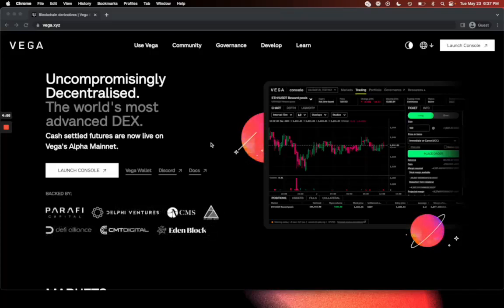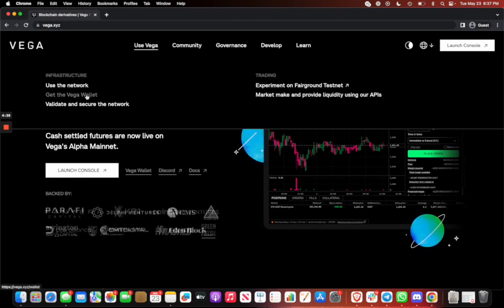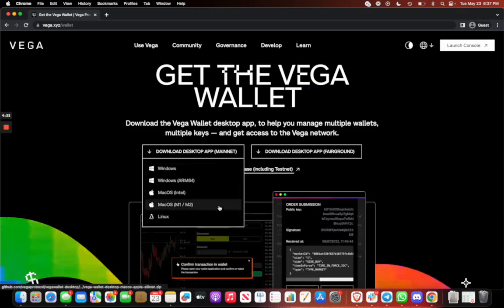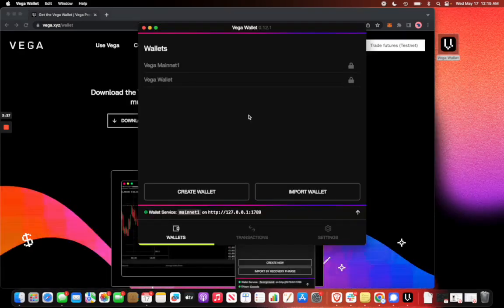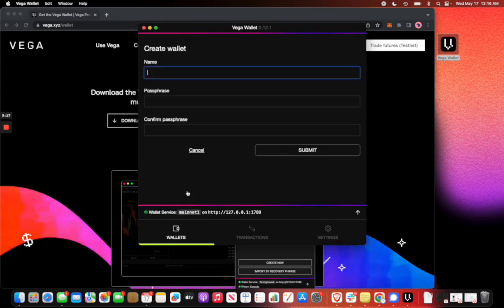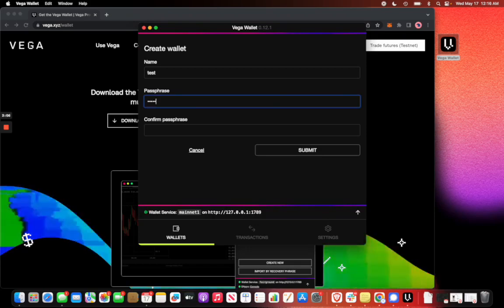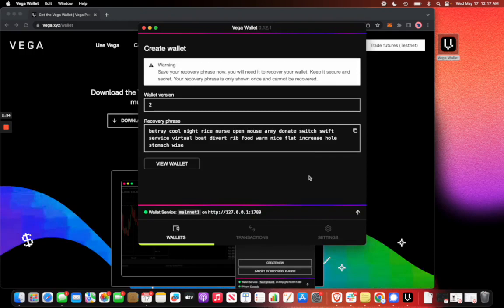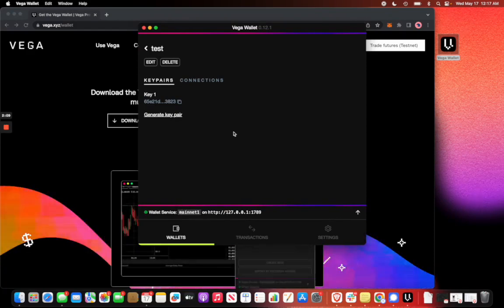How to Create a Vega Desktop Wallet on Alpha Mainnet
//Alpha Mainnet Starter Pack\\